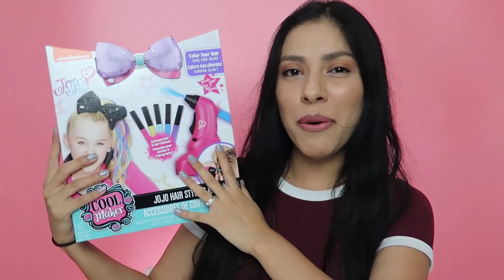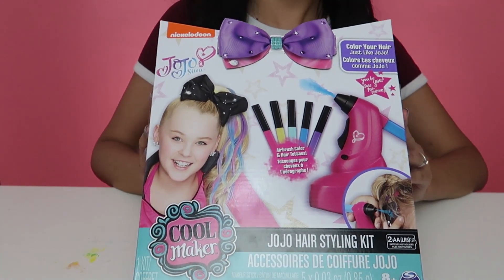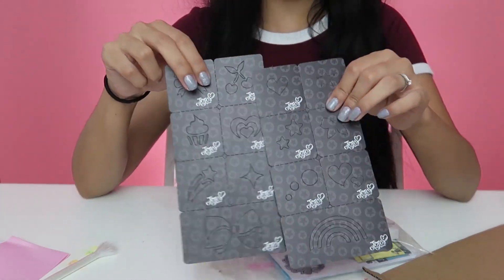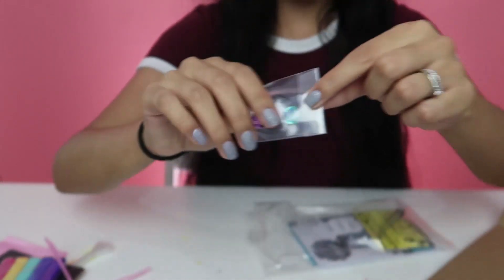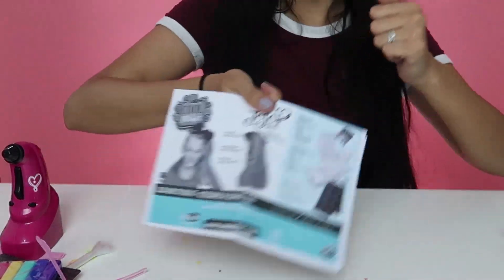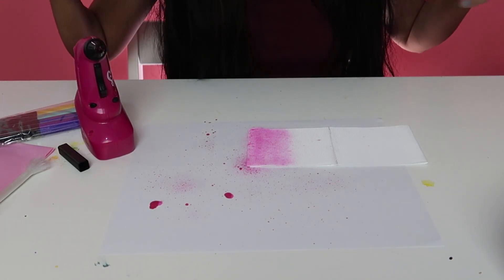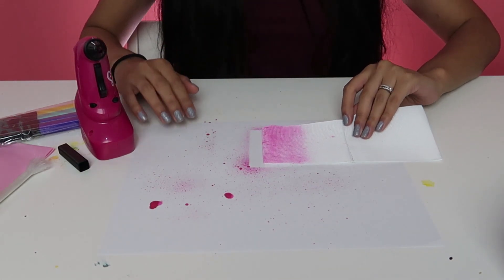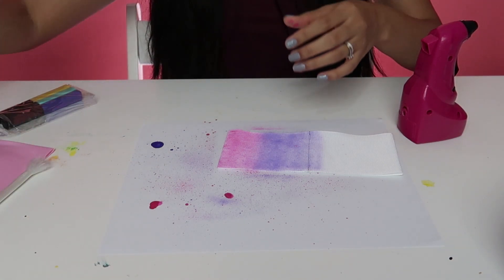TURNING MYSELF INTO JOJO SIWA! - JoJo Siwa Hair Styling Kit (DIY)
TURNING MYSELF INTO JOJO SIWA! - Today we are going review the Cool Maker JoJo Siwa Hair Styling Kit! This Jojo DIY kit is suppose to have everything you need to get Jojo Siwas hairstyle and bow! Overall it was sueper fun making our own DIY bows and becoming Jojo Siwa! Hope you guys enjoy this toy review!

- ZaiLetsPlay